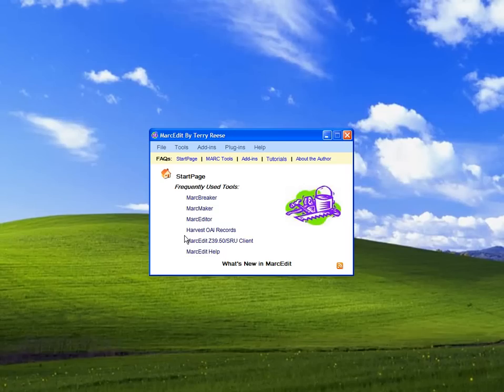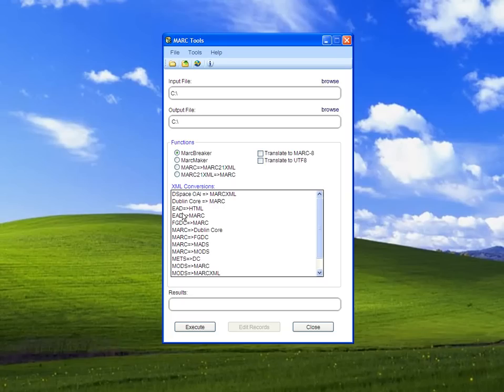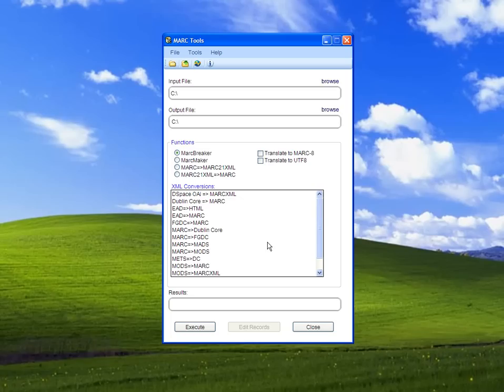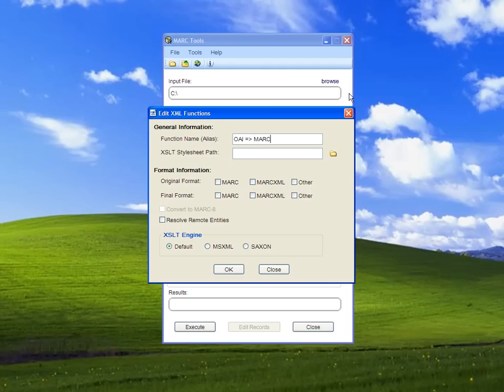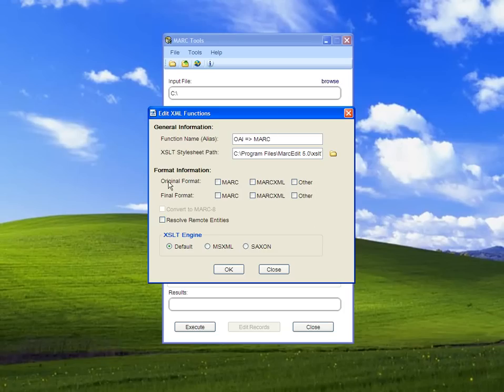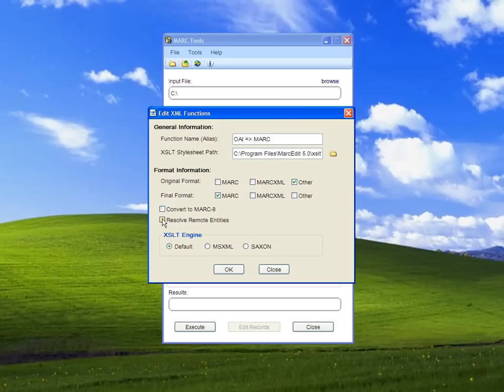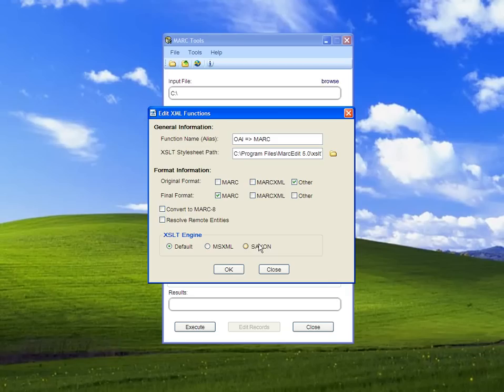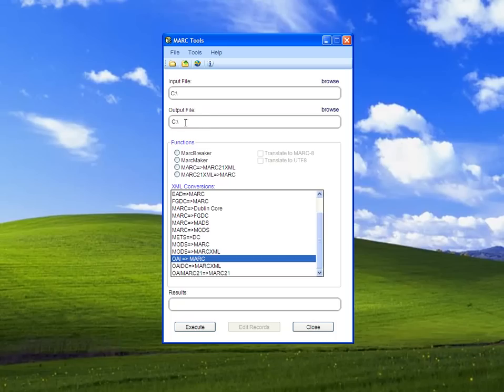Add New Metadata Function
Add new XML Function List to MarcEdit